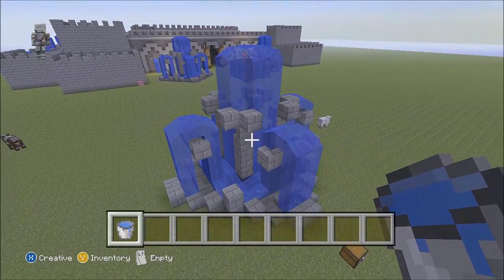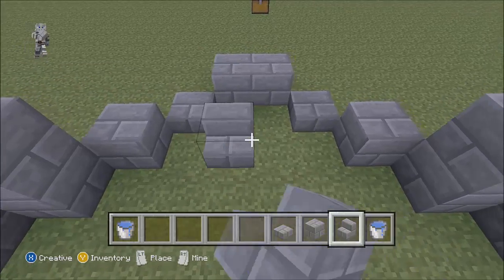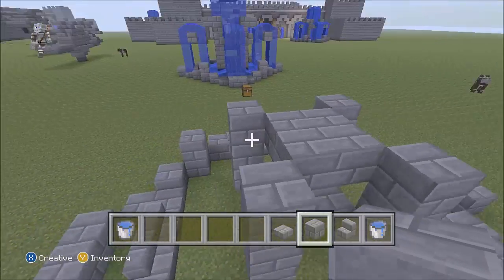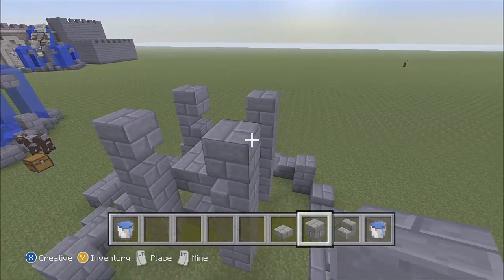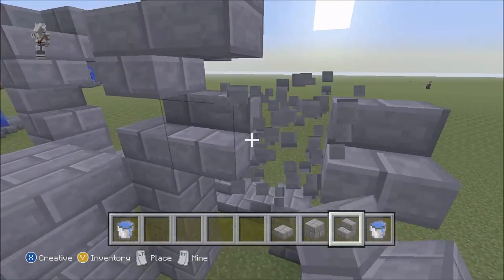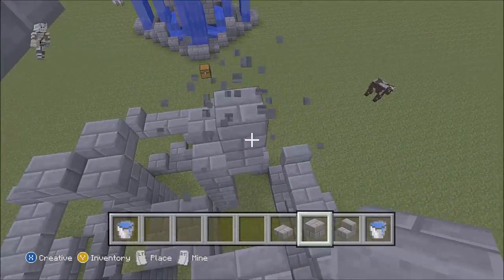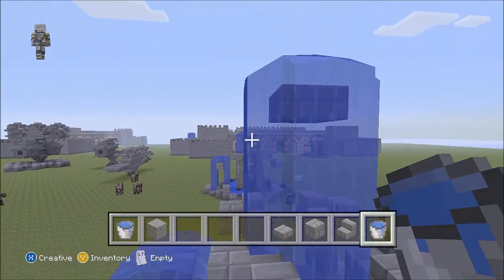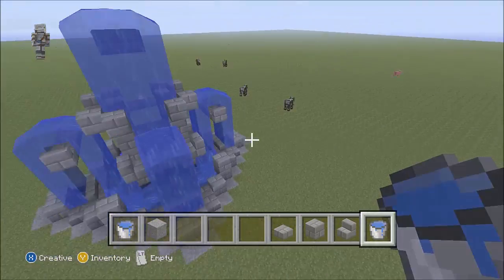Minecraft Tutorial- Fountain #2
Hello and Welcome to my Tutorial of a Fountain. This is just one of many fountains that i am going to show you. I hope you enjoy this video and i like to see you use it in your worlds.